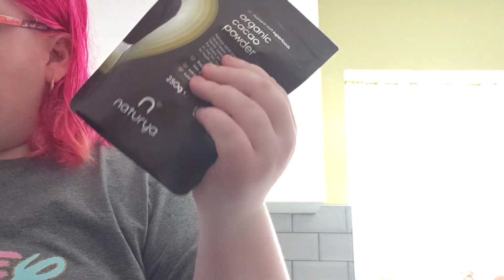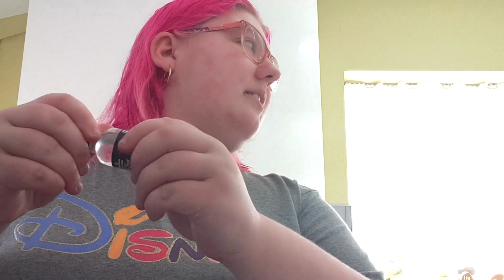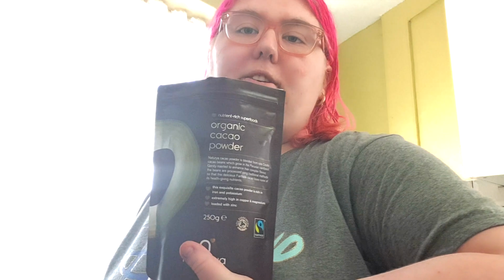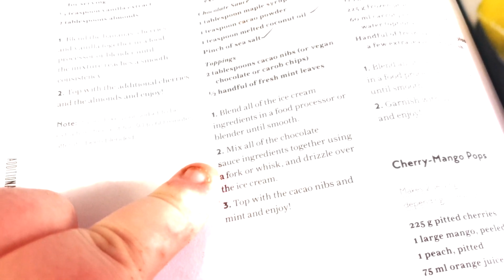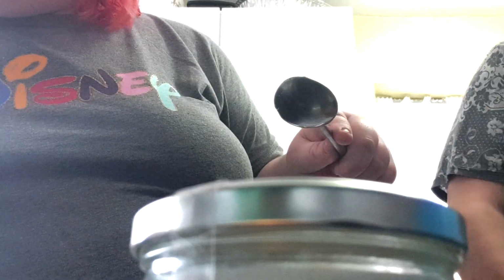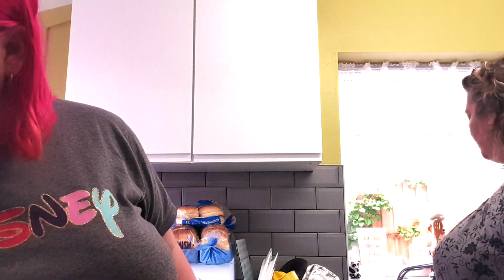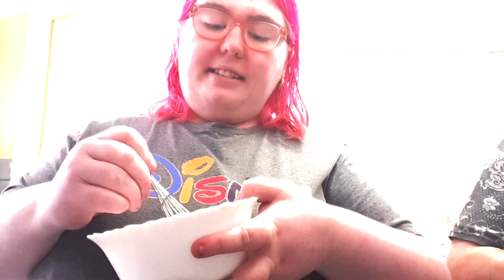💗Making VEGAN "Chocolate 'N' Mint" Ice Cream💗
BECAUSE IM GOING TO BE DOING VARIOUS OTHER VIDEOS...NOT ONLY VLOGS ANYMORE...VLOGS AND EXTRA VIDEOS

Hi, Everyone who has subscribed, thanks for getting me to 1,000 subscribers, im aiming for 1,050-2,000 by the end of the month, so please get subscribing and sharing to friends/family and other people to so I can reach 2,000 subscribers and it WOULD be AMAZING to get 2,000 by the end of the month...

Everyday i will be uploading so YOU subscribers can get to see the brand new videos everyday of the week and not miss a day at all so get subscribing people if you want to see brand new videos each day...

ALSO IF ANY OF YOU HAVE VIDEO IDEAS LIKE:

1) MORNING ROUTINES
2) NIGHT ROUTINES
3) BRATAYLEY EDITS
4) BRATAYLEY (HANNIE) EDITS
5) BRATAYLEY (HAYLEY AND ANNIE) EDITS
6) LYRIC VIDEOS
7) WHATS ON MY IPHONE 10
8) THE INGHAM FAMILY EDITS
9) THE DALE TRIBE EDITS
10) MALE/FEMALE/CHIPMUNK VERSION SONGS
11) HOUSE TOUR 2018
12) ROOM TOUR 2018
13) FAVOURITE VIDEOS
14) FAVOURITE SONGS OF JANUARY 2018
15) FAVOURITE SHOWS OF JANUARY 2018
16) FAVOURITE CELEBS OF JANUARY 2018
17) JANUARY FAVOURITES
18) WARDROBE TOUR 2018
19) ANY CHALLENGE VIDEOS
20) FAVOURITE APPS&GAMES FOR JANUARY 2018